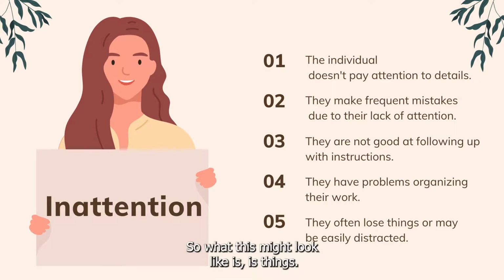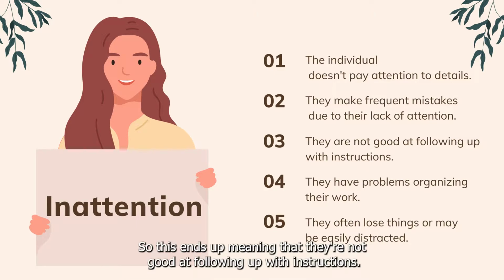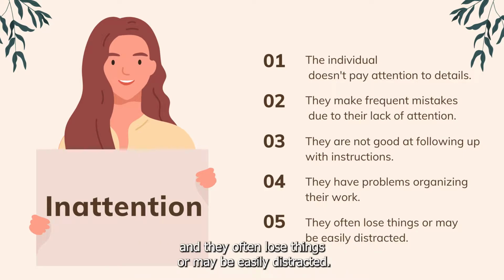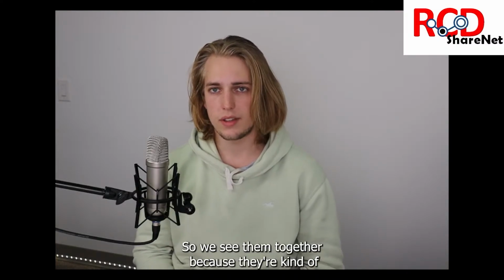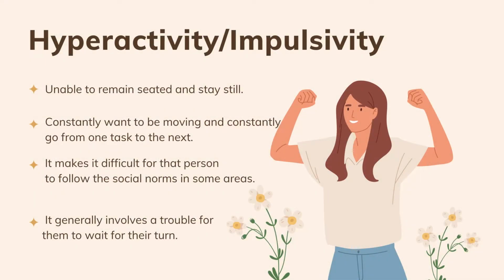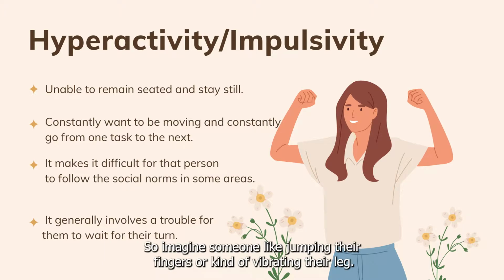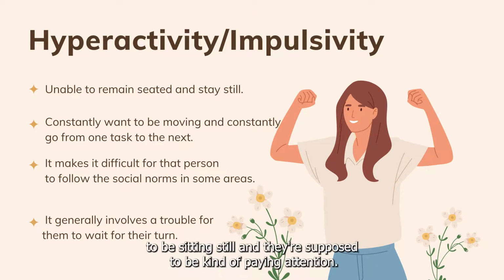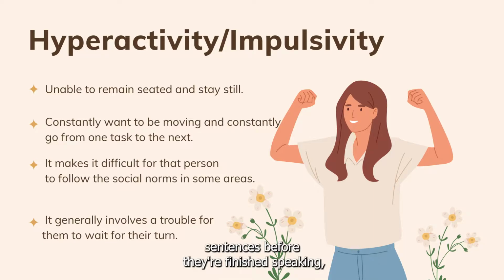ShareNet 2022.01.10: Disability Information - Attention Deficit Hyperactivity Disorder